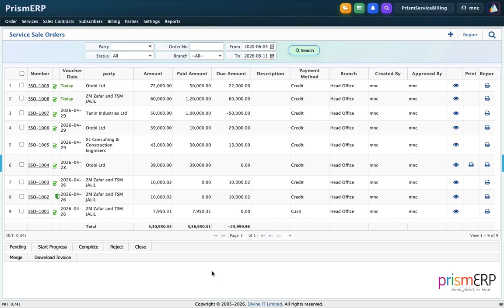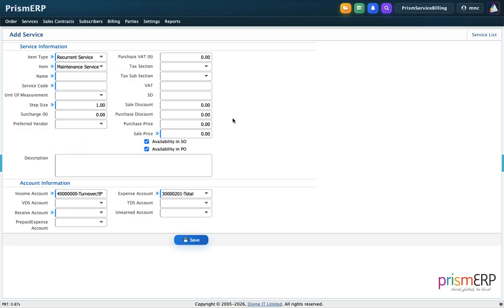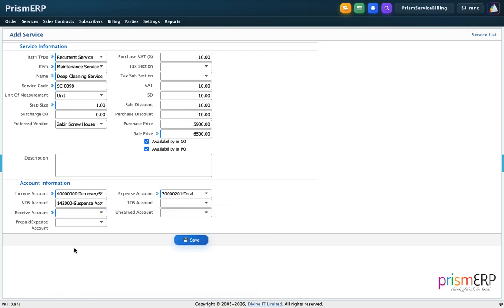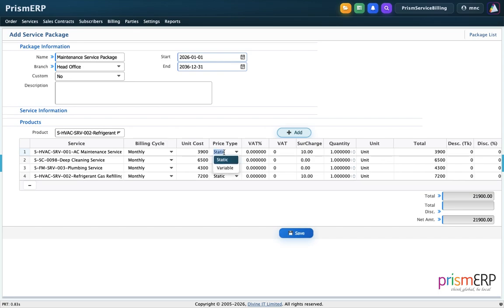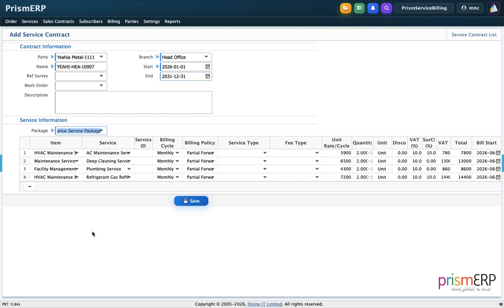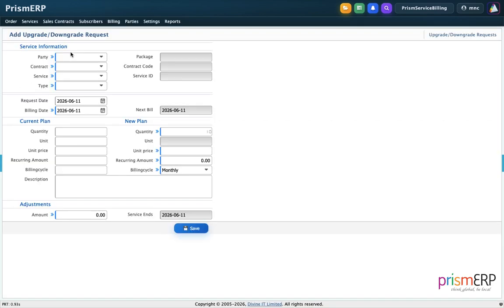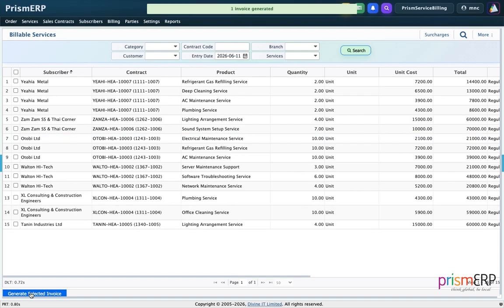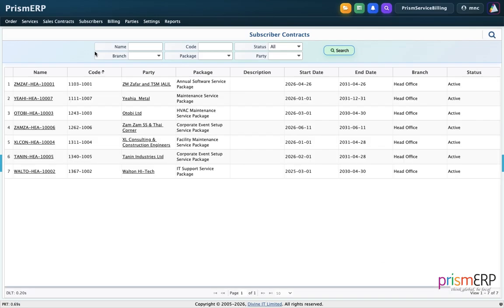Service Billing - PrismERP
Service Billing in PrismERP is used to manage billing for businesses that provide services instead of physical products. It helps organizations define service items, create service packages, manage customer contracts, and generate billing and invoices in a structured workflow.

In this video, we demonstrate the complete service billing process in PrismERP, including service setup, package creation, service contracts, subscriber management, billing, invoices, and payment collection.

Key Steps of Service Billing in PrismERP:
• Navigate to the Service Billing module and create Service Items such as internet service, software support, or maintenance service
• Configure service item details including service type, tax information, and descriptions for billing purposes
• Add Services by entering service information such as pricing, billing units, surcharge, discounts, VAT, and account setup
• Manage service records from the Service List and activate or deactivate services as required
• Create Service Packages by bundling multiple services and defining billing cycles, pricing type, VAT, surcharge, and package duration
• Create Service Contracts by selecting customer, package, billing policy, service type, fee type, and contract duration
• Process upgrade or downgrade requests to revise pricing, quantity, or billing cycle when customer requirements change
• Review and approve upgrade or downgrade requests through the request workflow
• Generate invoices from the Billable Service section for selected services
• Manage service invoices by tracking invoice status, total amount, paid amount, and due amount
• Add receive vouchers to record payments and update invoice balances